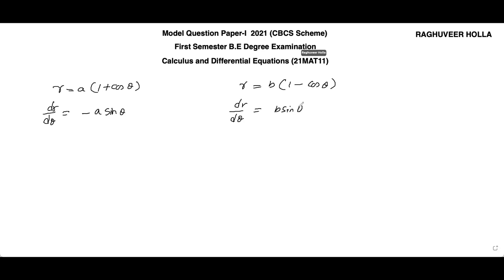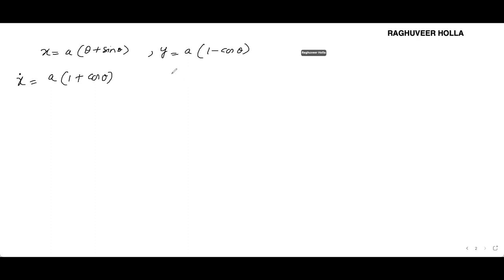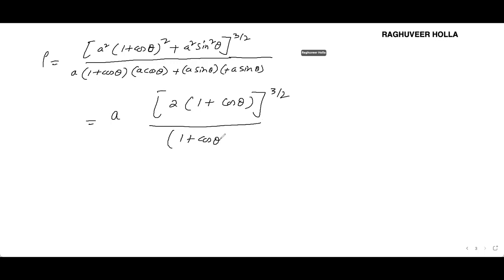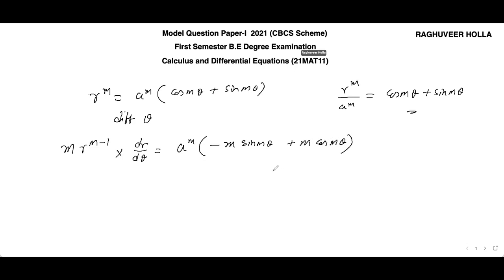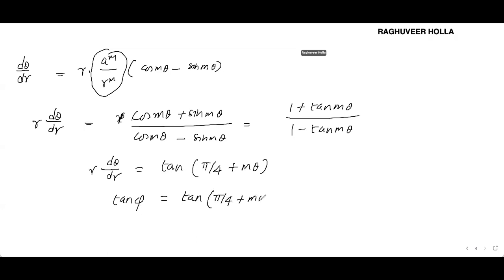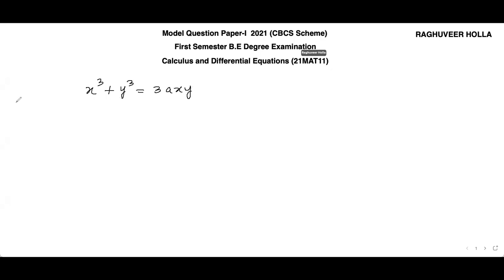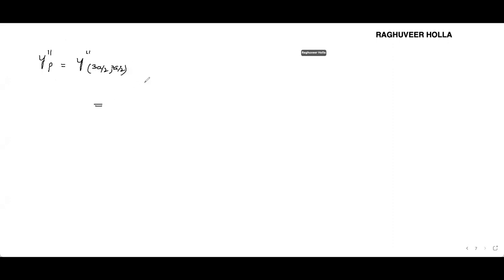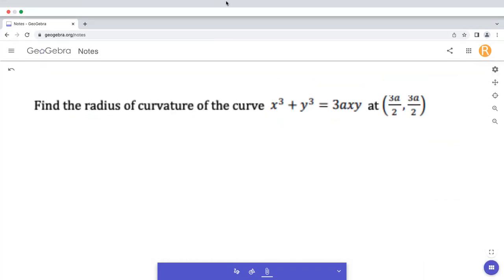||Calculus and Differential Equations (21MAT11)|| ||MODULE 1||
Find the angle between the curves
radius of curvature
PEDAL EQUATION OF THE CURVE